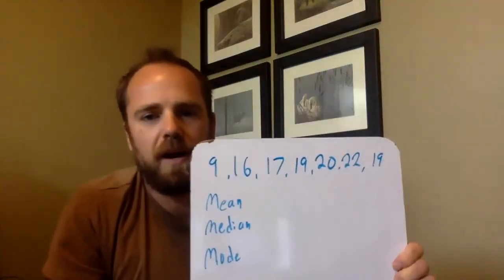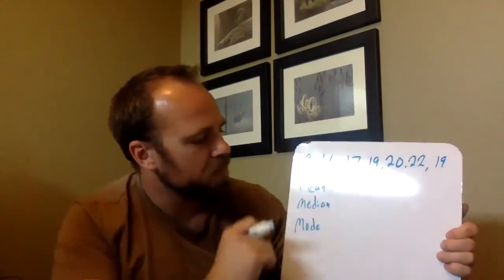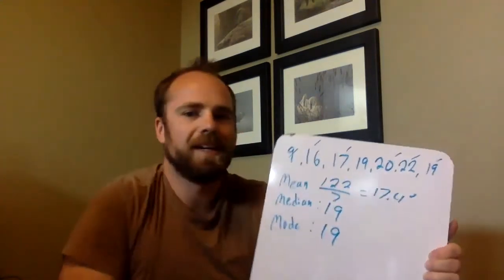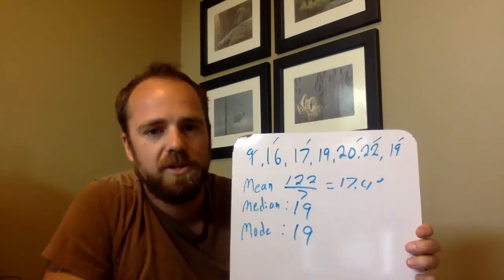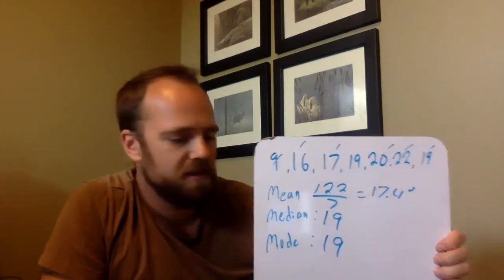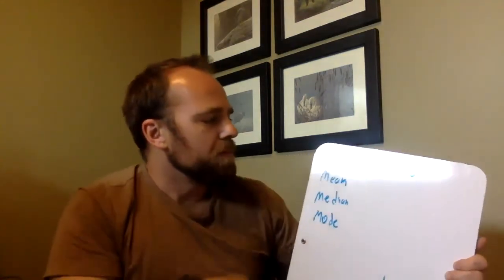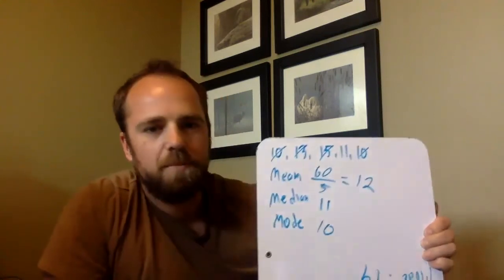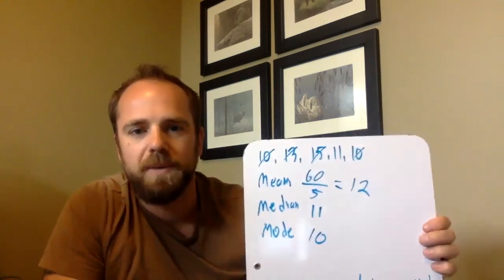Applications of averages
In this video we will talk about what averages best represent data.